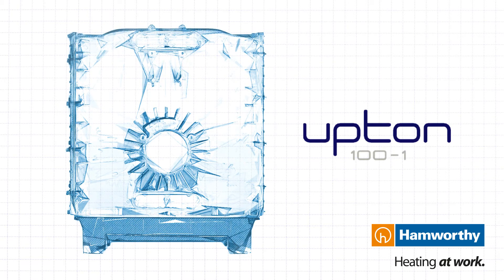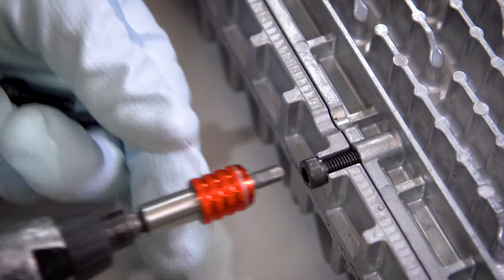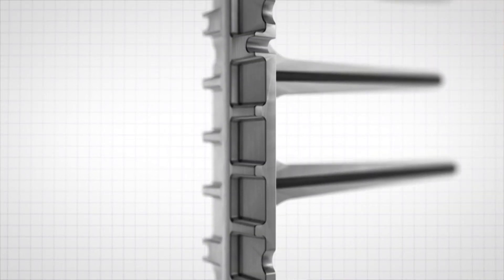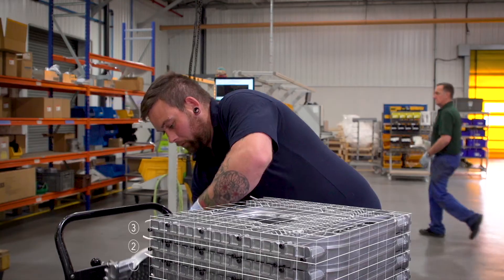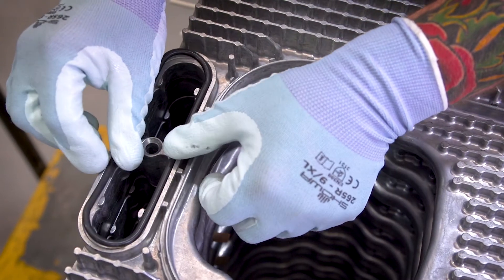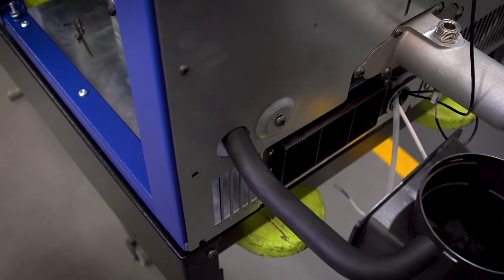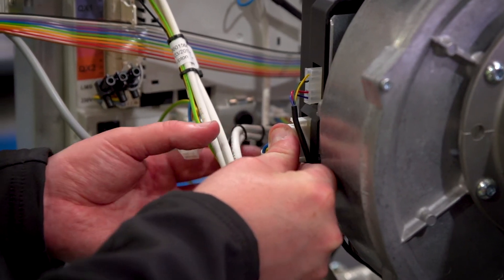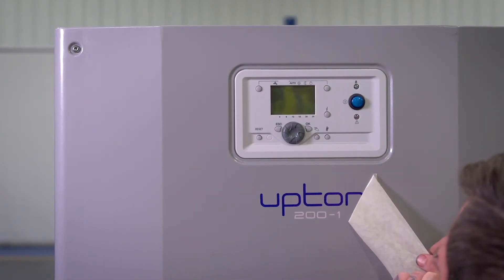Upton boiler heat exchanger development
See how the aluminium heat exchanger for our new modular boiler has been designed and developed.

Years of research, development and testing have gone into developing the Upton boiler heat exchanger for maximum efficiency and reliability. See how the velocity has been increased to reduce scale build up and the fin and pin design guides the water evenly through the boiler heat exchanger.

British engineering excellence from Hamworthy Heating; the commercial heating and hot water specialists.